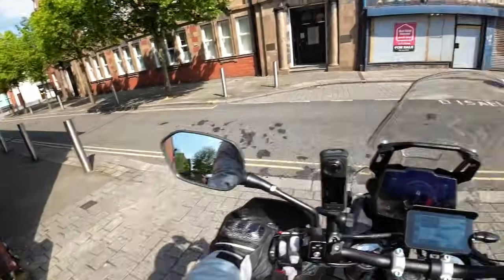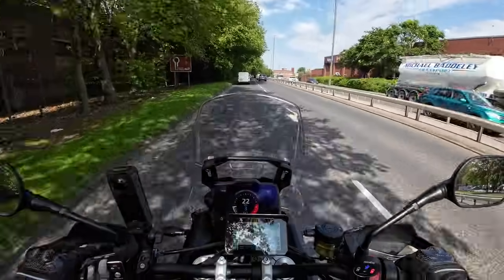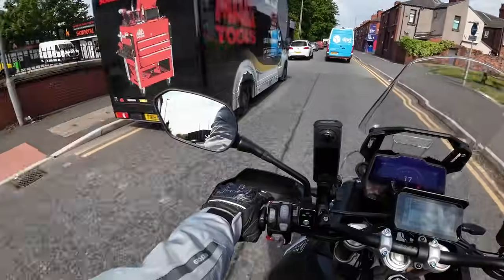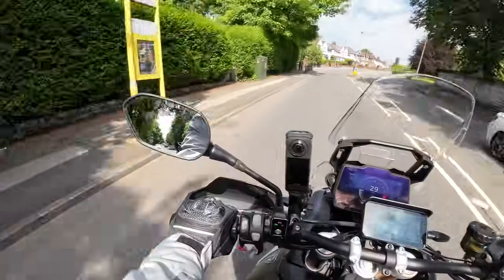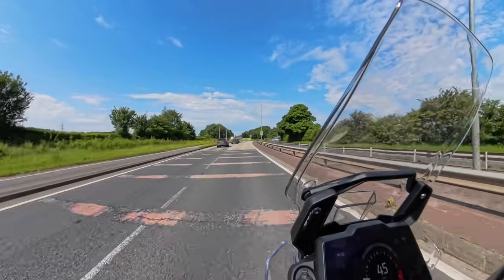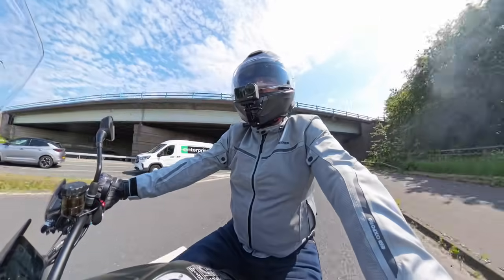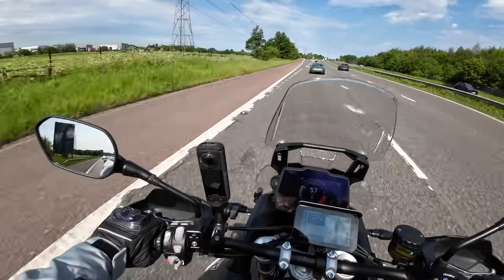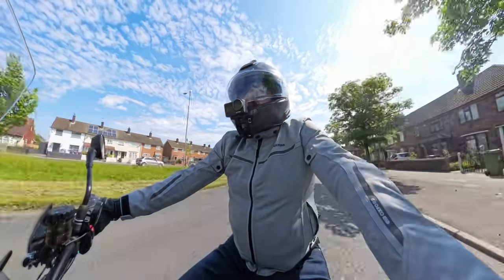Motorcycling Observations #2 | Sat Nav | Find The Time To Look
Picking the correct time to look at your satnav screen is a skill that's required to do other things when operating any vehicle. Even a mirror check needs to be done without risk ahead.